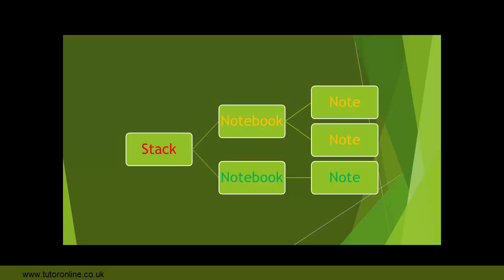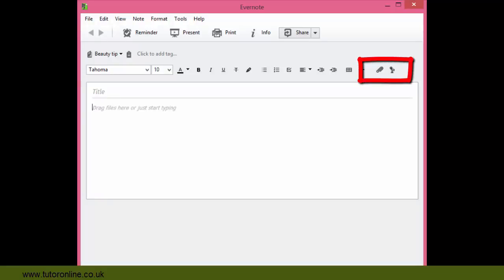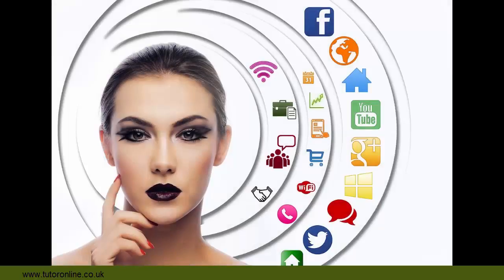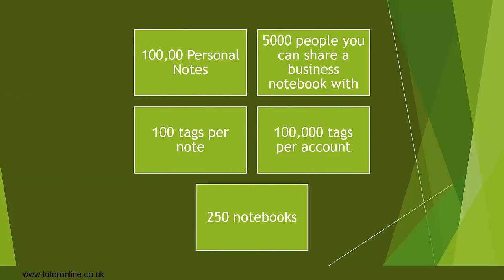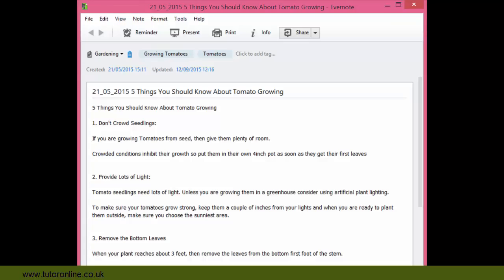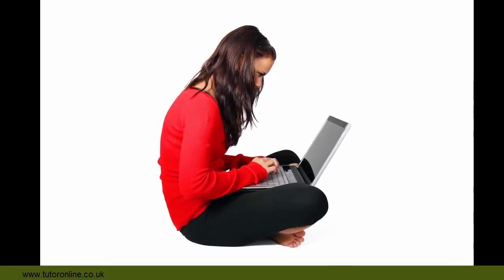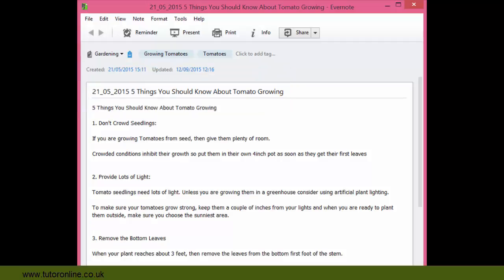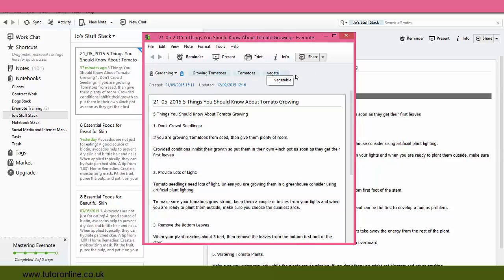Evernote Hierarchy and Structure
Did you know that there is a limit to the amount of notes you can create in Evernote?

Watch this video where I explain the hierarchy and how to get around the limitations